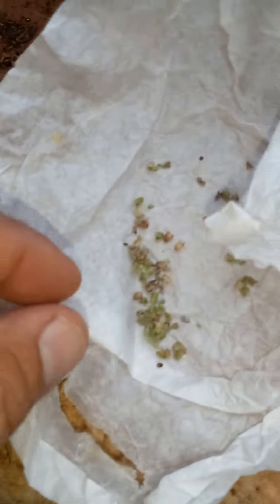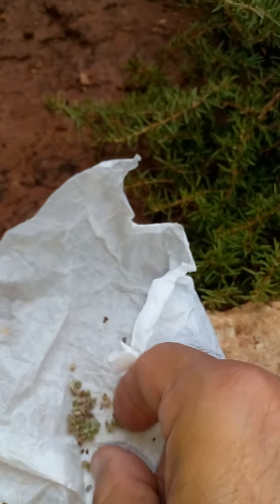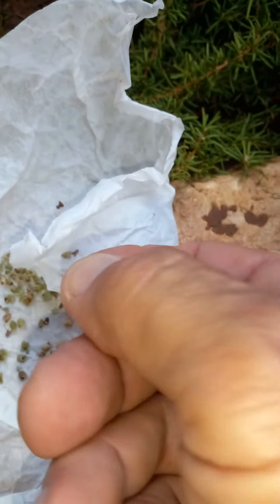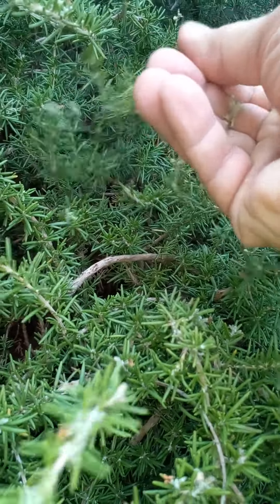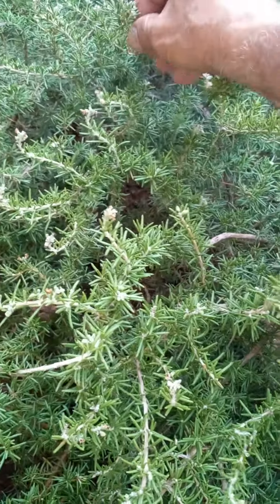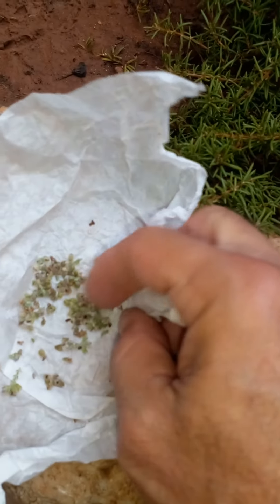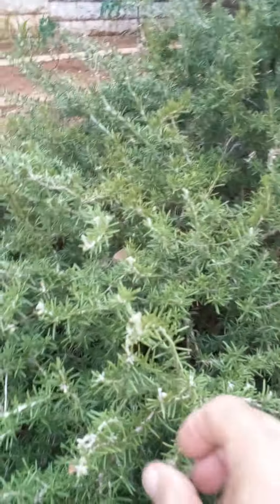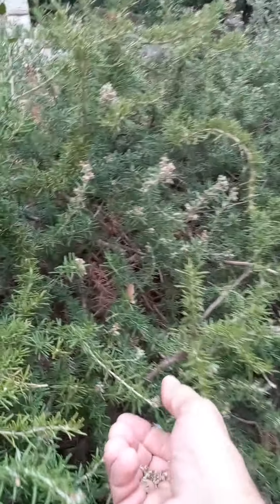Collecting ROSEMARY seeds _2 pls read explanation in description & watch vid 1.thanks for your trust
A very importing things to know ,that it's crucal to understand the difference between propating by cuttings and but seeds. the nature scientists explain that it is a must to plant by seeds to keep the diversity in geens in all the creatures. and especially in plants and trees...by the cuttings way we are just cloning a plant which we like ...by the Nature created ofcourse by God...has the natural way which is the seeds which result after pollination by bees and other insects.
if we just rely on cuttings method we will have always duplicates of the same  exact one. while if we follow the origine nature way we keep yhe genes pool divers and rich..by cloning we restric the genes to one individual example.
So, per ex. the naturalists consider the scenario of having multiple copies issued from the same plant and you have at sometime a disease.All the existing plants will have the same fate in the same time.which it will be a disaster for the specie which is duplicated bu cloning if it has a vulnarable side for the sikness which occure.and the specie will be extinct if you aren't.And in generally it is bad to rely on luck in life.
try always from time to time to help the nature by being natural and follow her rules and planting the seeds of one specie of plant or tree.
Here in these two videos I am showing on purpose. and intentionally choosing a hard example of collecting the seeds and in generally the people tend to grow it by cuttings .is to show how to take a step back from ourselves sometime and trying to let the nature heal itself. hope that you'll have the patience to read my explanation and to watch both of the videos and thank you very much to be my beloved audiences and your trust.